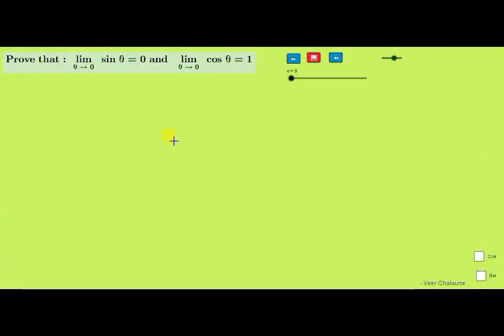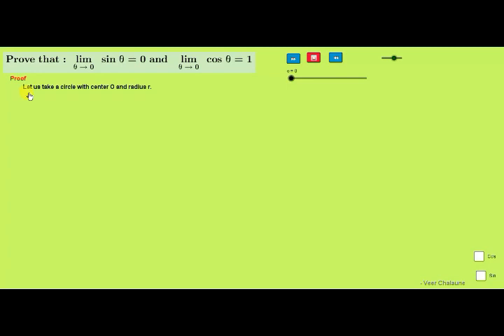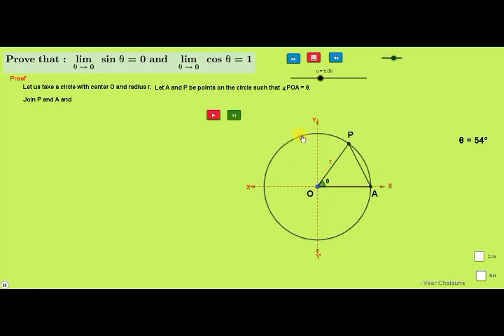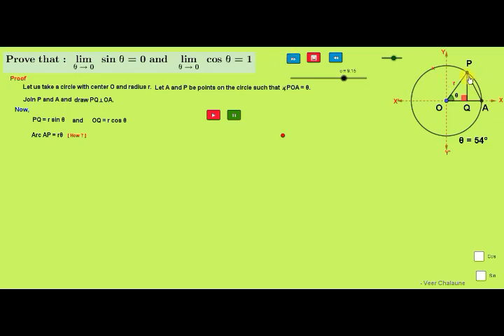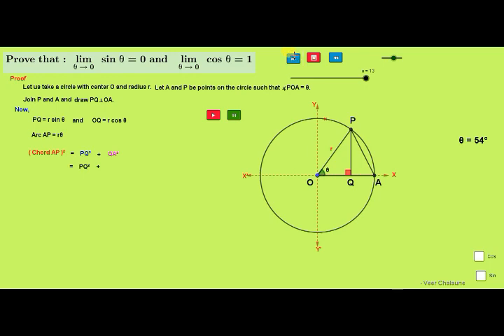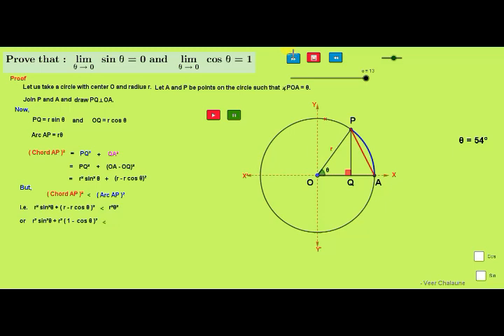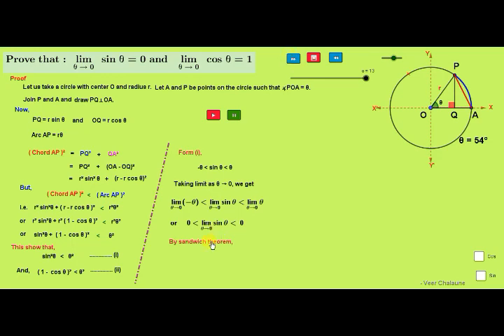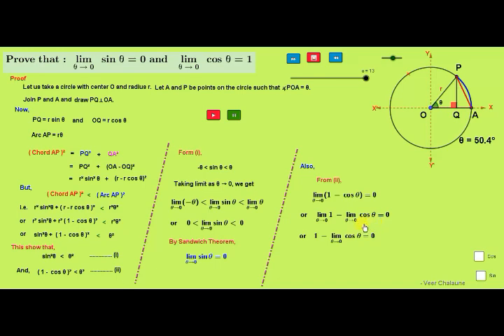Prove that lim theta tends to 0 sin theta = 0 and cos theta = 1